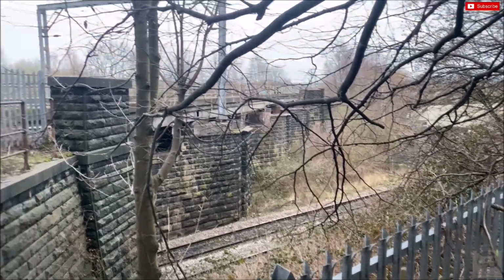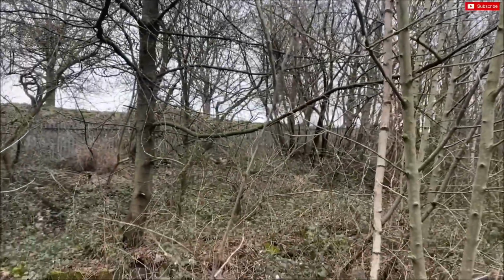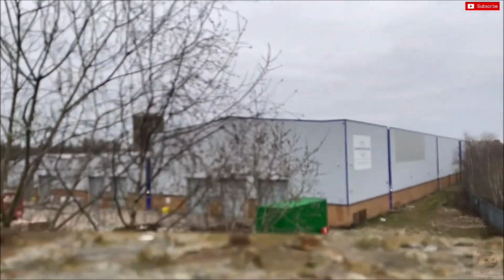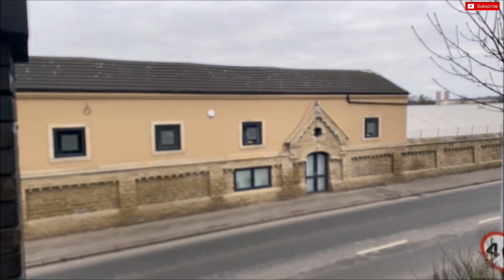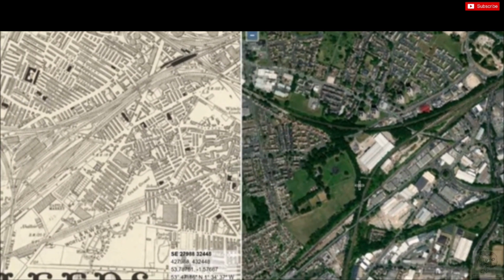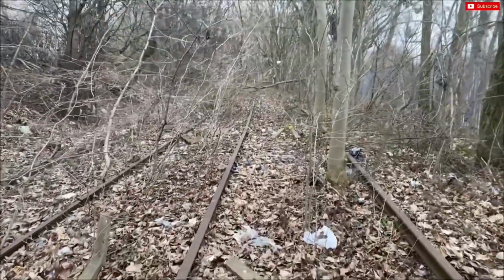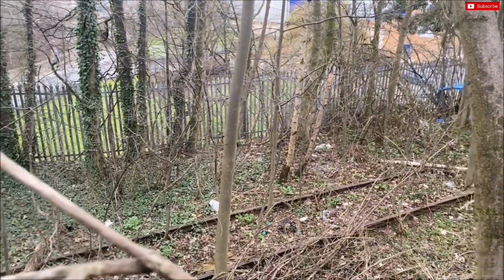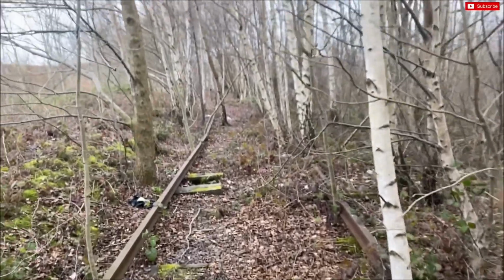Disused railway. The Wortley Curve west. Leeds. A New route for HS2?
The Wortley Curve is an overgrown section of railway that connected the Wakefield to Leeds line to the Bradford to Leeds line.
It was closed in 1985, much to the annoyance of Bradford politicians, and nature has since taken over much of the route.Plans revealed for alternative rail routes around Leeds to accommodate HS2. It would allow trains to travel between Bradford and Wakefield while avoiding Leeds.It's recognised that HS2 services approaching from the south would need the option of looping around Leeds rather than entering Leeds Station on their way north.